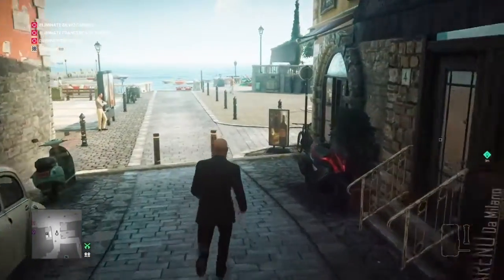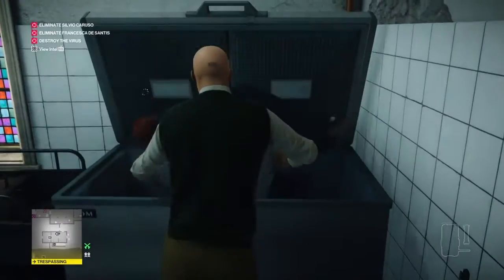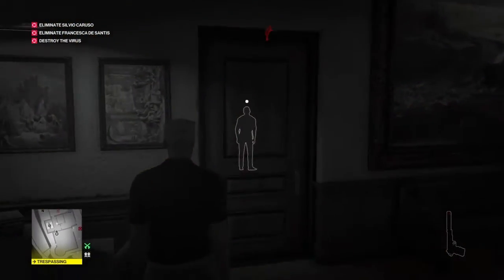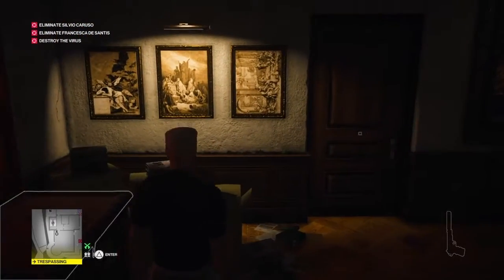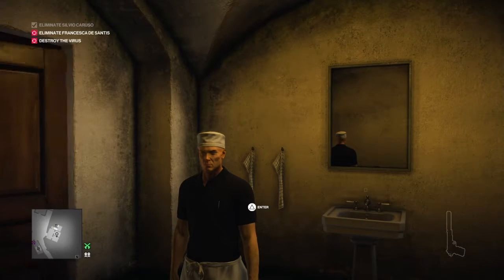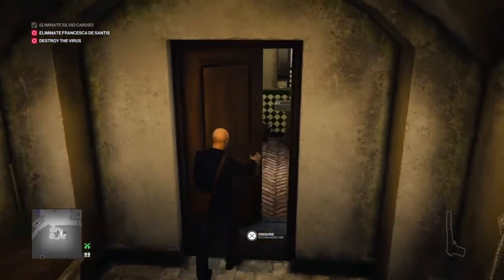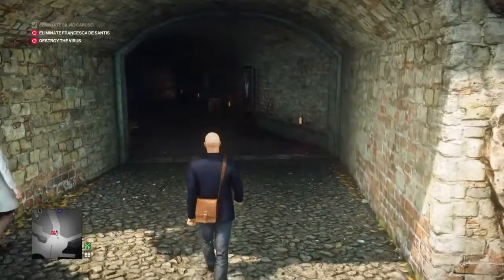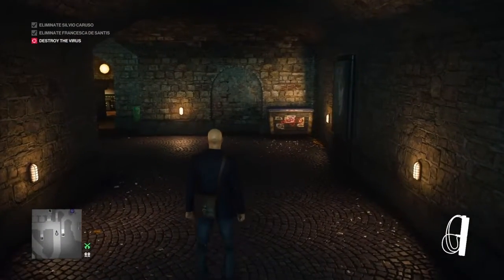Hitman 2, SAPIENZA LEGACY: Getting Your Hands Dirty Challenge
In this episode we'll eliminate Francesca while disguised as the private investigator to gain the "Getting Your Hands Dirty" challenge